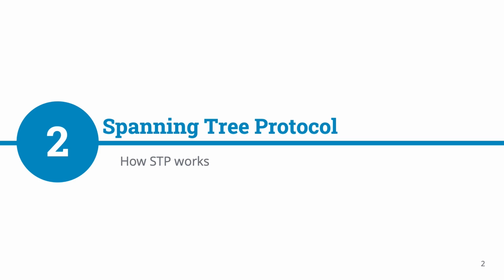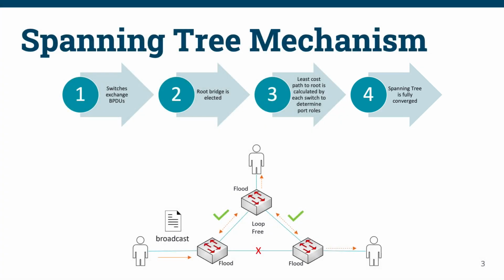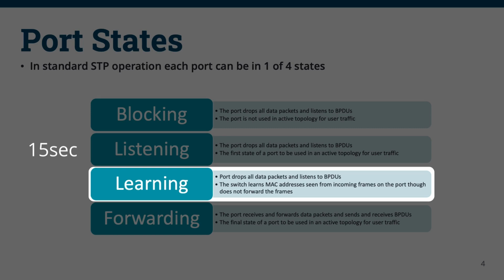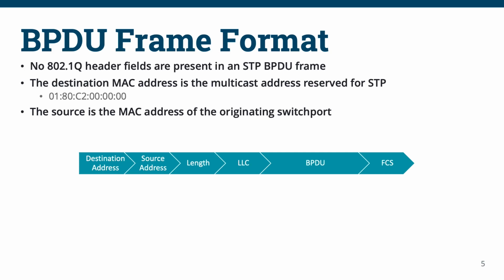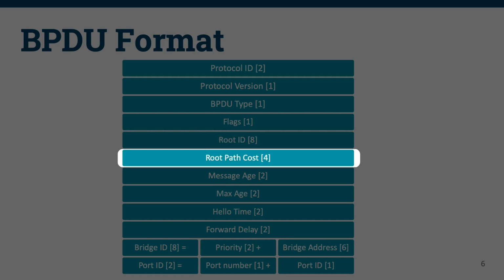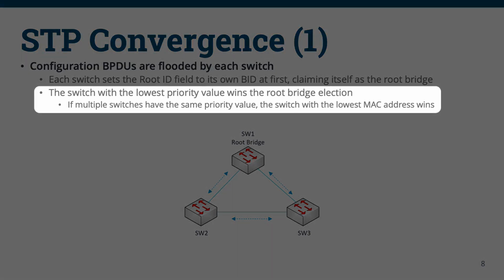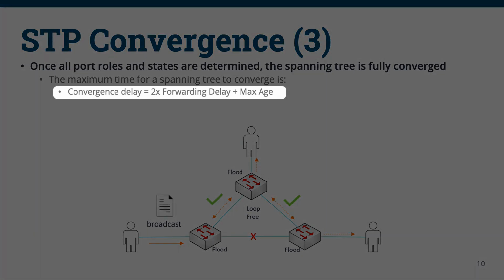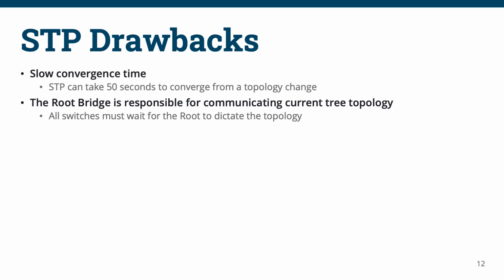15 Spanning Tree Protocol